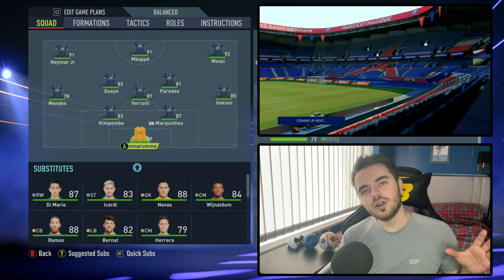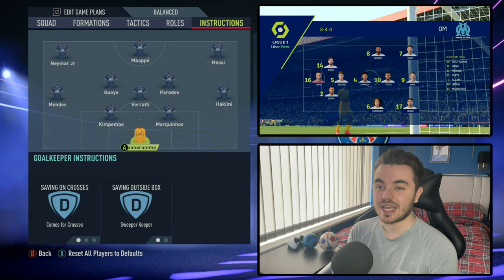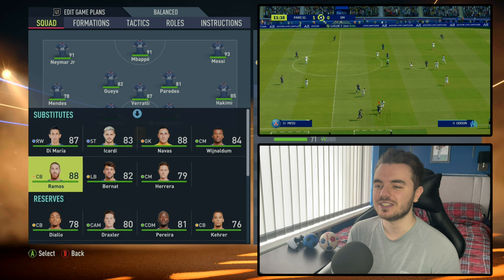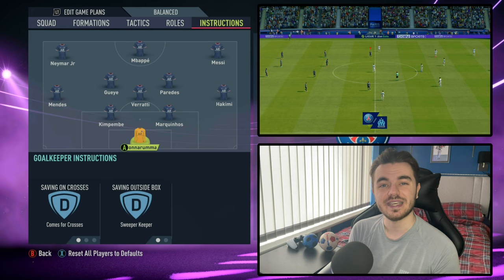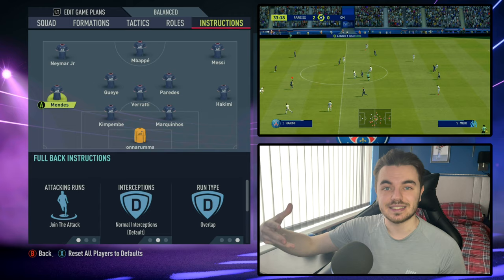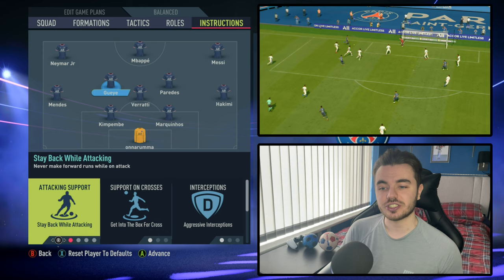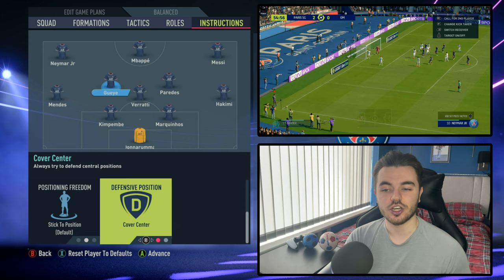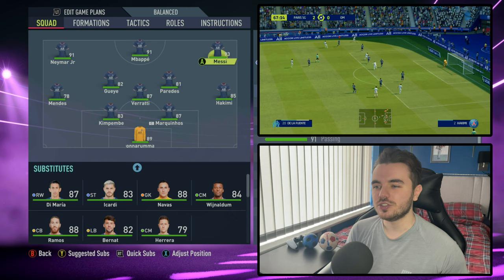Recreate Mauricio Pochettino's 4-3-3 PSG Tactics in FIFA 22 | Custom Tactics Explained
Buy PSN gift cards UK at the best price.

In this video, I show you how to recreate Mauricio Pochettino's 4-3-3 Paris-Saint-Germain tactics in FIFA 22.

Accessories:
Elgato HD60s+ Game Capture Card
Blue Yeti Mic
Gaming Headset
Razer Ornata Gaming Keyboard
Logitech G402 Hyperion Fury Gaming Mouse

Custom-Build Gaming PC Parts:
Corsair 5000D Mid-Tower
Intel Core i7-10700K Processor
Corsair Vengeance LGX RAM 3200 MHz (2x16 GB)
GIGABYTE M27Q 27" 170Hz Gaming Monitor (1440p)
Corsair MP600 1TB M.2 NVMe PCIe x4 Gen4 SSD
Samsung 970 EVO Plus 1 TB PCIe NVMe M.2 SSD
Corsair RM750, 80 Plus Gold Certified, 750W Fully Modular ATX Power Supply
Corsair iCUE H100i PRO XT RGB Liquid CPU Cooler
RTX 3070 Graphics Card (GPU)

Games:
PES 2021
FIFA 22

Consoles:
Xbox Series X
PlayStation 5
Nintendo Switch